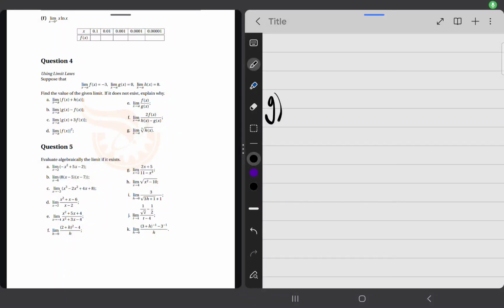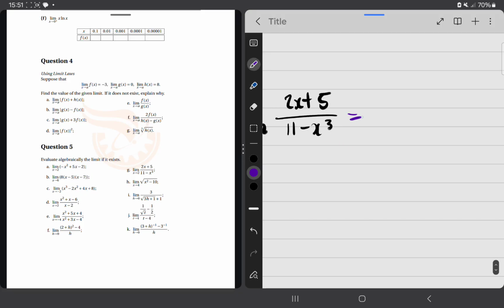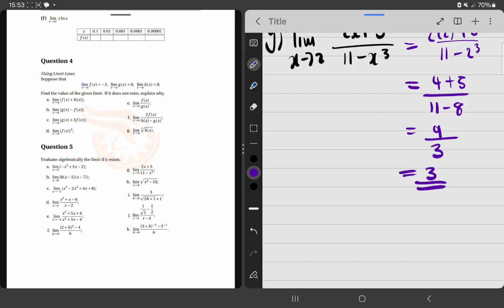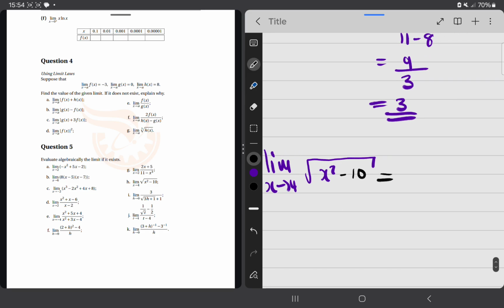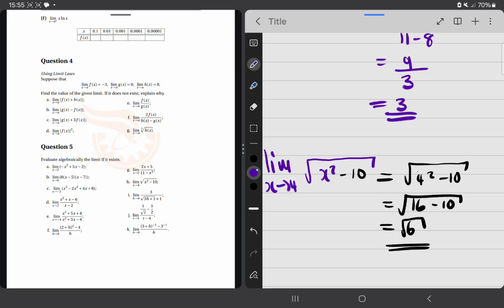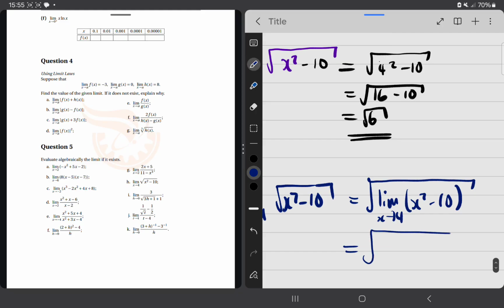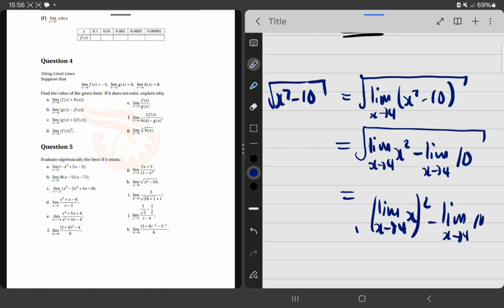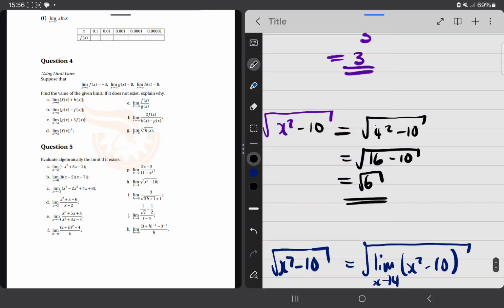Tutorial 2 2025 Question 5g & 5h